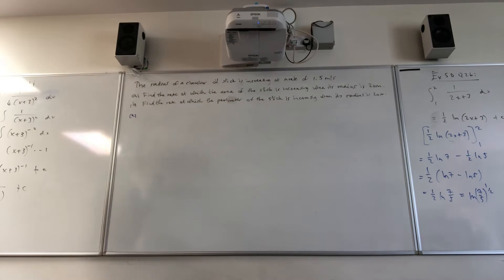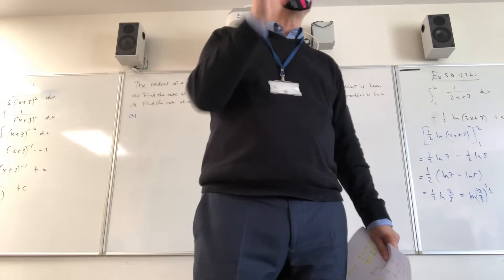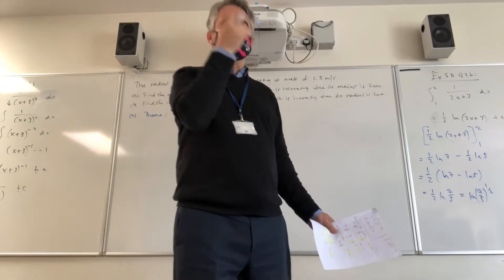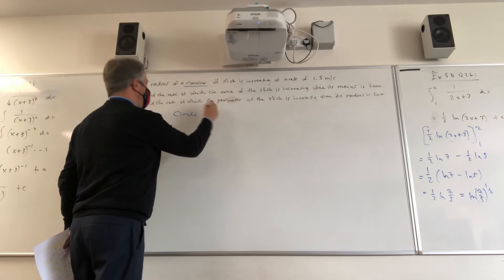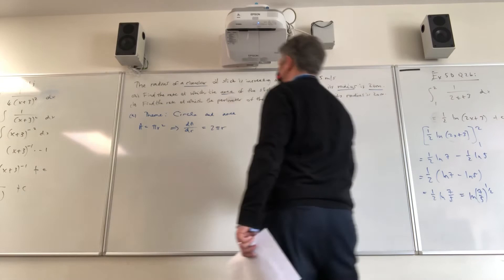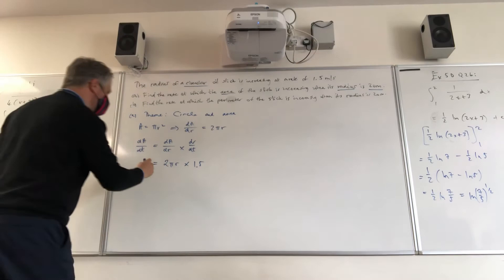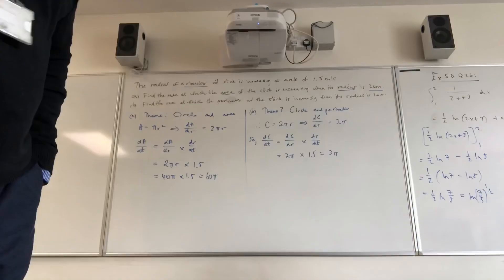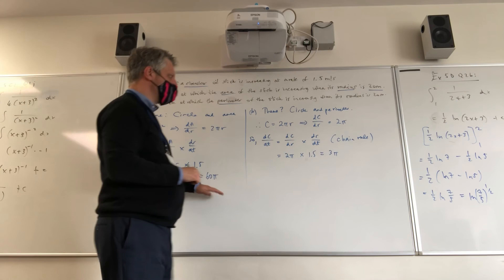Rates of change - chain rule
Year 12 lesson on 6th July 2021